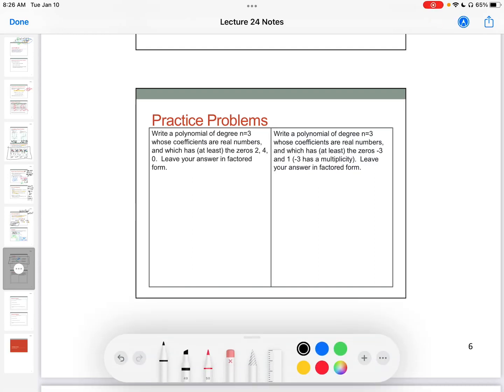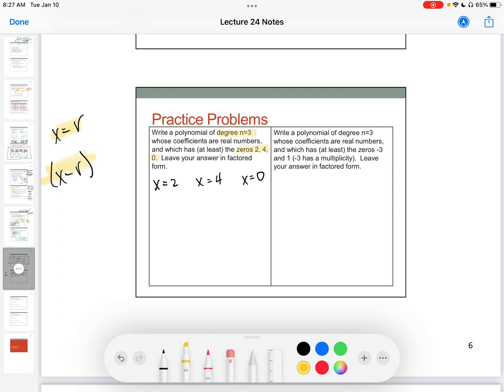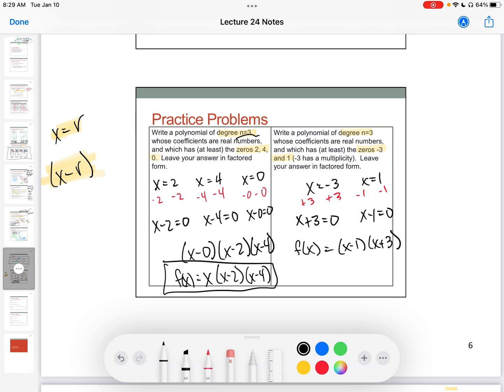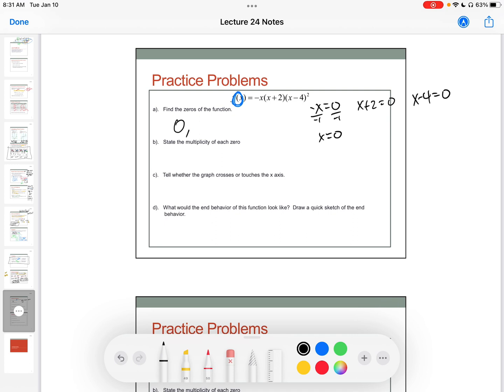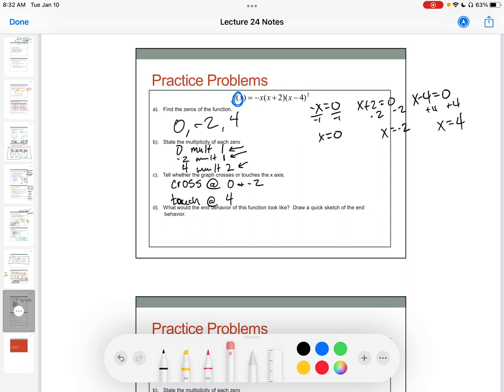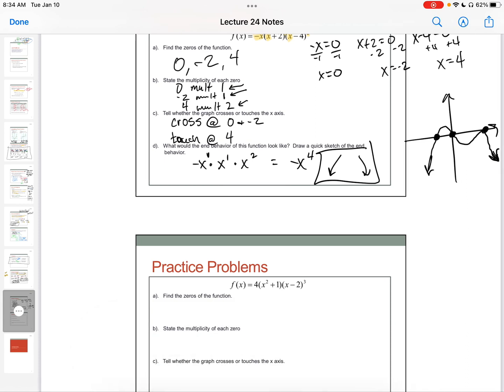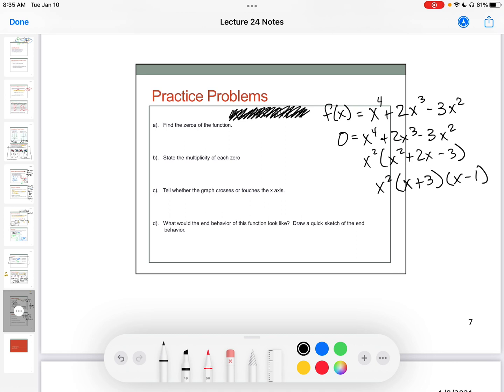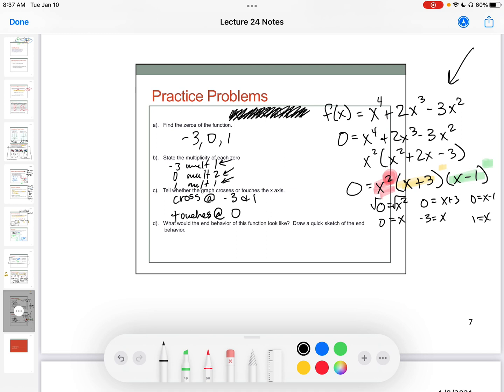Lecture 24 (Video 3) - General Polynomial Practice Problems